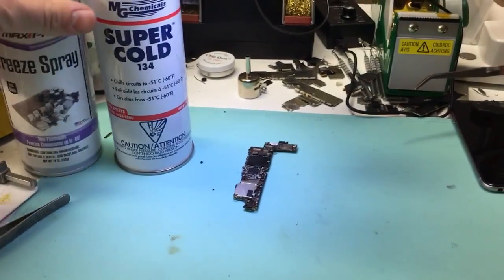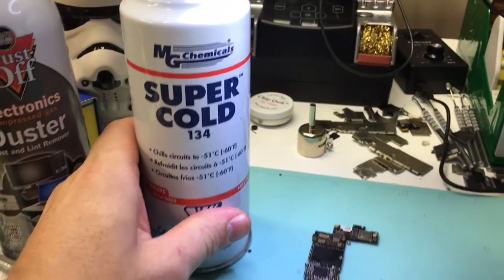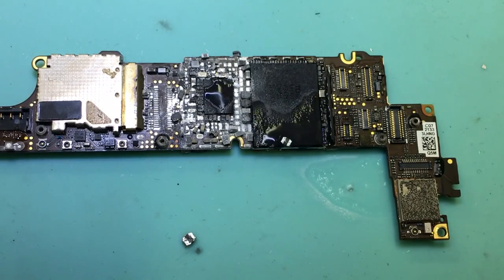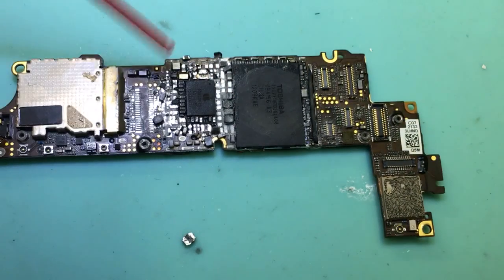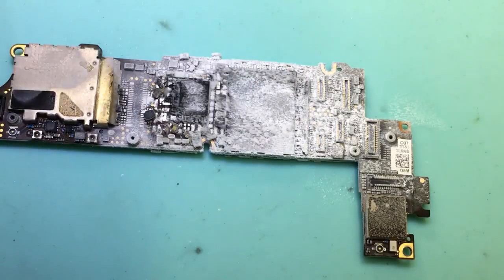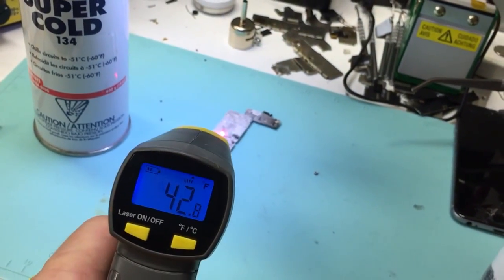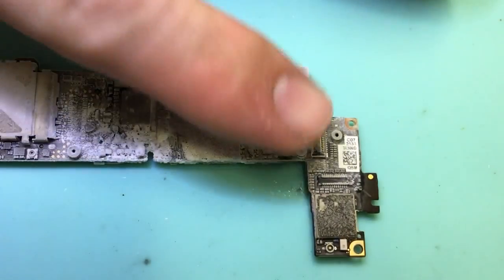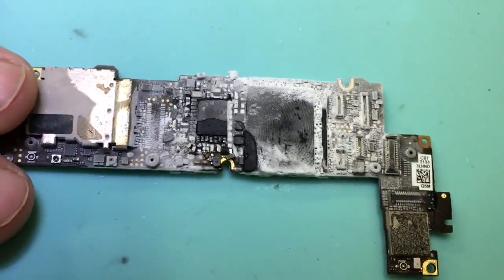How to use freeze spray more efficiently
So you have some freeze spray for finding short circuits and you're impatient? Stop waiting for it to "freeze" and speed that process up by blowing on it!

Freeze Spray we like to use found